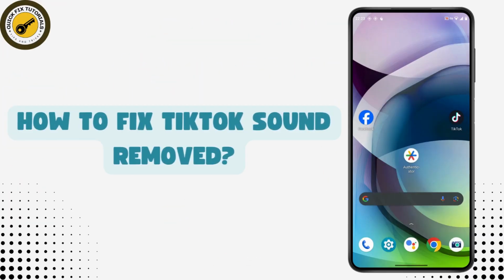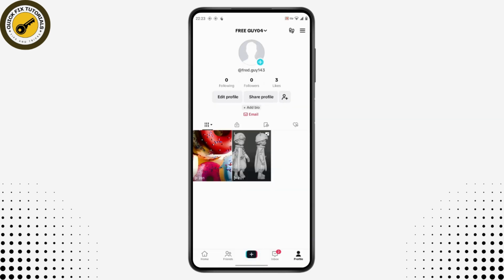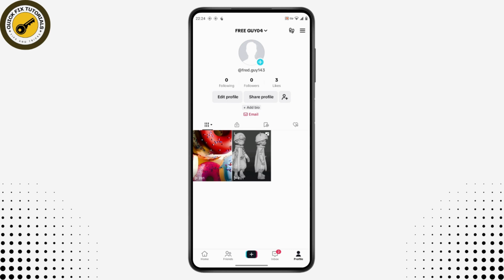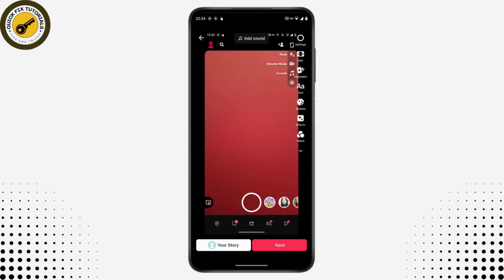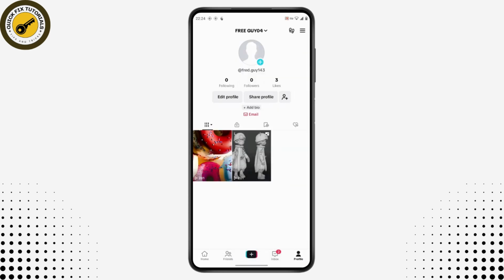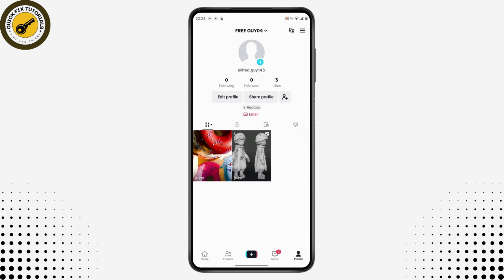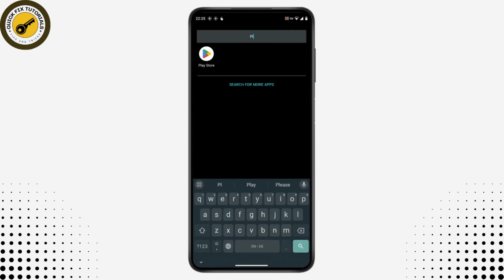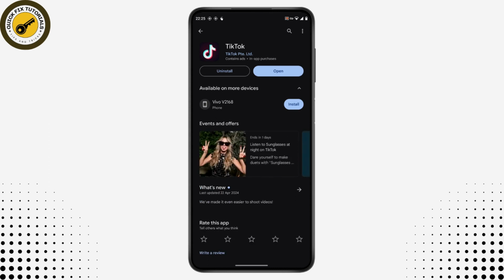How To Fix Tiktok Sound Removed 2024 | How To Fix Tiktok When It says This Sound Isn't Licensediph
How To Fix Tiktok Sound Removed

Encountering issues with TikTok sound being removed from your videos? QuickFixTutorials has the solution! In this tutorial, we'll guide you through steps to fix the problem of TikTok sound being removed, ensuring your videos can be shared with the intended audio.

When your TikTok sound is removed unexpectedly, it can be frustrating, but we'll show you effective methods to resolve this issue. We'll cover troubleshooting steps, audio settings adjustments, and tips for ensuring your TikTok videos maintain their sound quality. Watch now and learn how to fix TikTok sound removed with QuickFixTutorials!